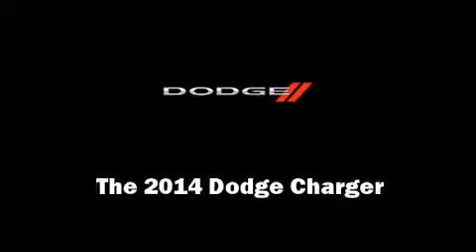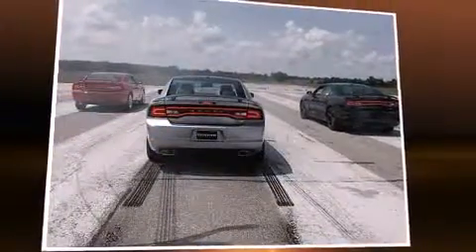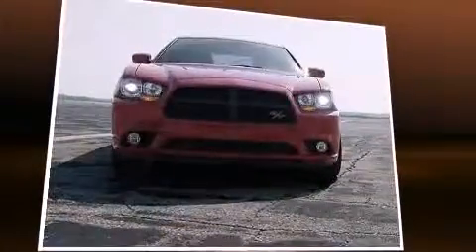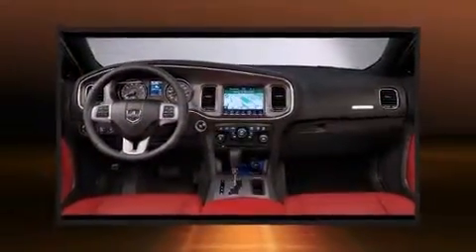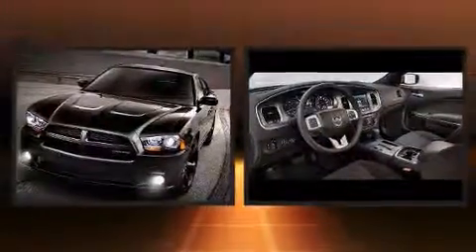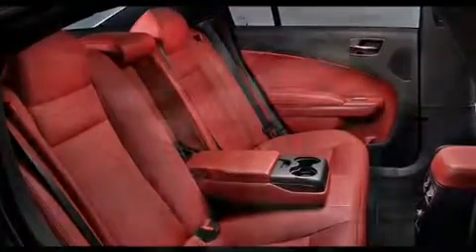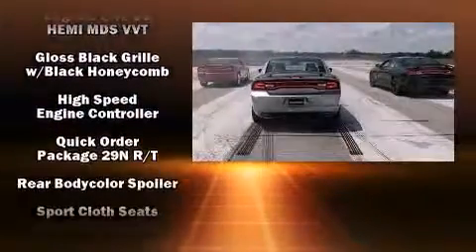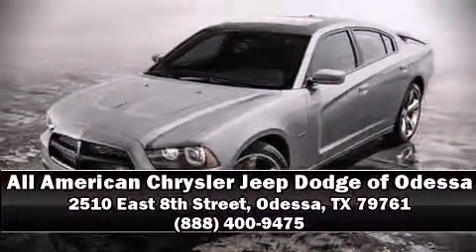2014 Dodge Charger R/T in Odessa, TX 79761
Discerning drivers will appreciate the 2014 Dodge Charger. This 4 door, 5 passenger sedan offers the features and options for which you've been searching. Under the hood you'll find an 8 cylinder engine with more than 350 horsepower, and for added security, dynamic Stability Control supplements the drivetrain. Dodge prioritized comfort and style by including: front and rear reading lights, 1-touch window functionality, a tachometer, a built-in garage door transmitter, an automatic dimming rear-view mirror, tilt and telescoping steering wheel, and remote keyless entry. With high intensity discharge headlights illuminating your path, you'll always appreciate maximum visibility. Dodge ensures the safety and security of its passengers with equipment such as: dual front impact airbags, front SIDE impact airbags, traction control, brake assist, anti-whiplash front head restraints, a panic alarm, and 4 wheel disc brakes with ABS. This car was designed with safety in mind, allowing you to drive with even greater assurance. Our sales reps are knowledgeable and professional. They'll work with you to find the right vehicle at a price you can afford.